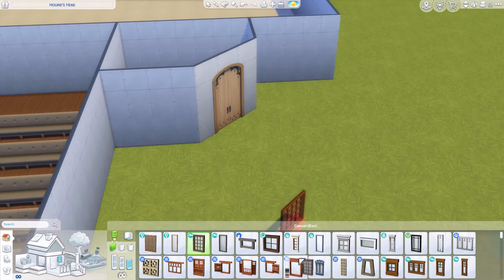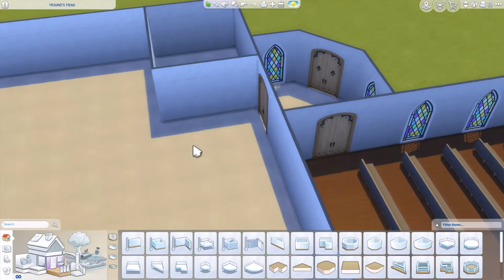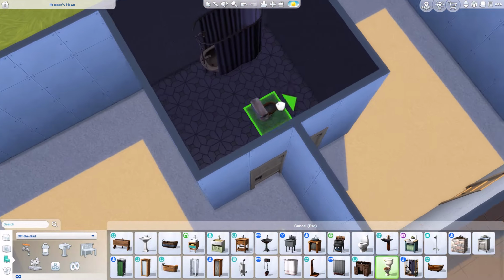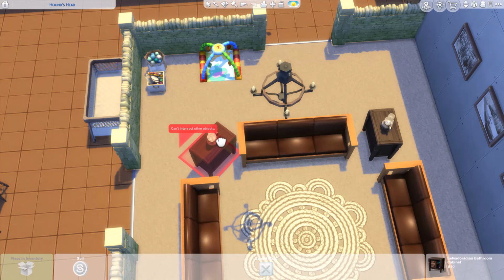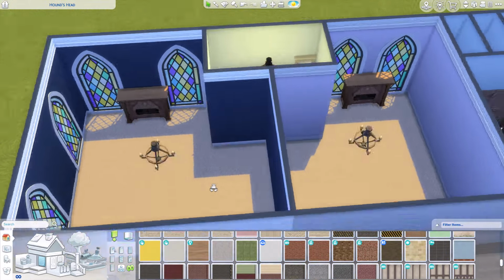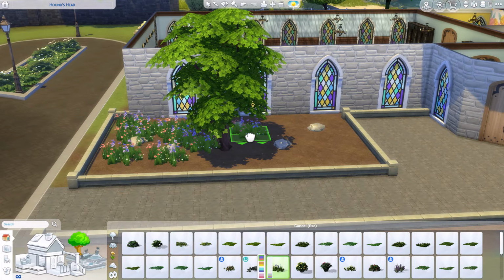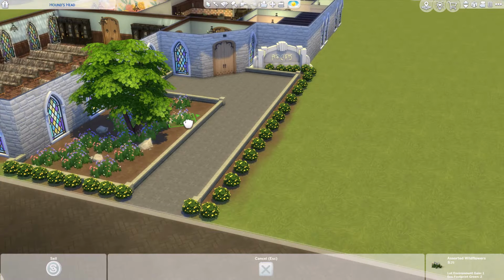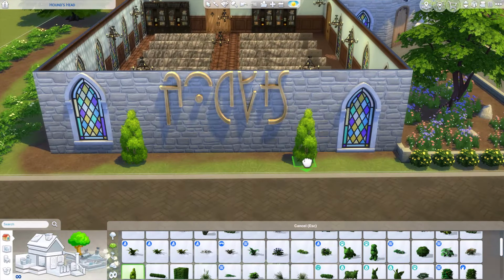The Sims 4: Church Build!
In this episode we build a church, home combo!!